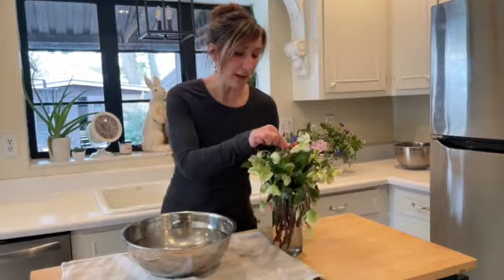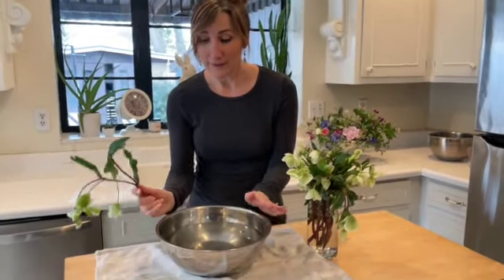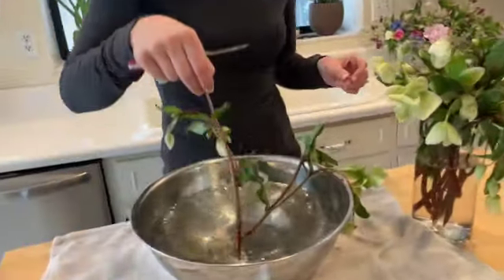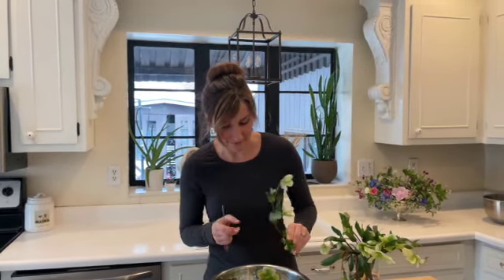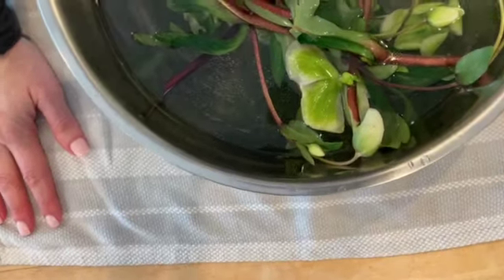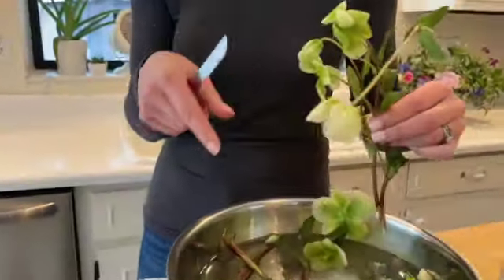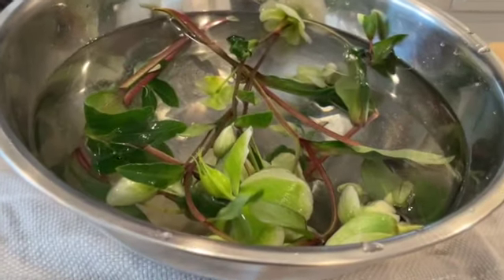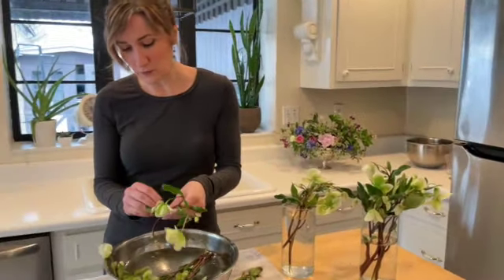How to Help Wilting Helleborus Flowers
This video will show you the very best method we know of to help you revive your Helleborus! Are you a floral designer trying to get these little beauties to perk up the night before an event? Or are you a hobbyist who brought these darlings in from your garden, only to see them wilt before your eyes? Well not to worry, if you use this magic flower trick you are sure to breathe life back into these lovely blooms!